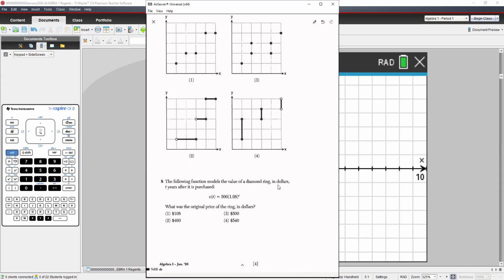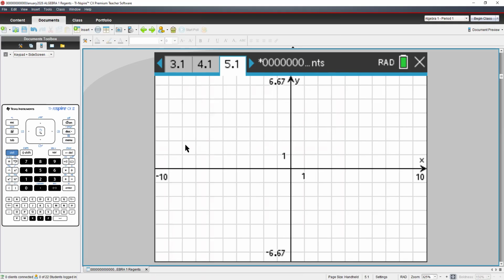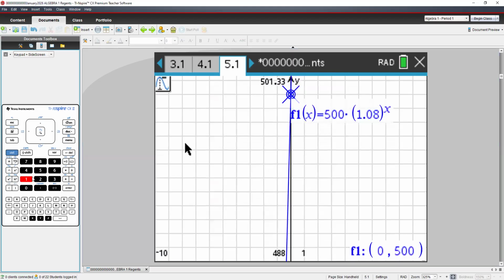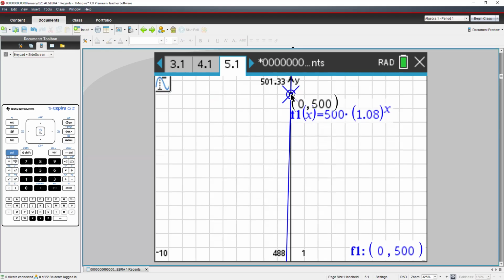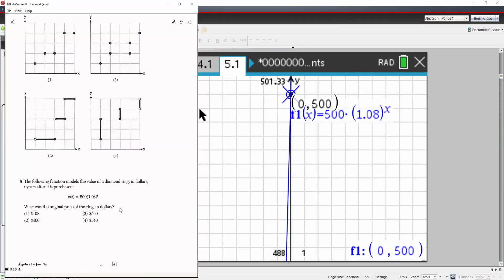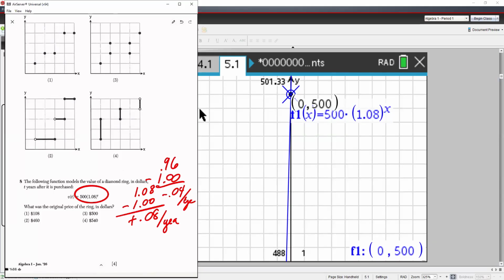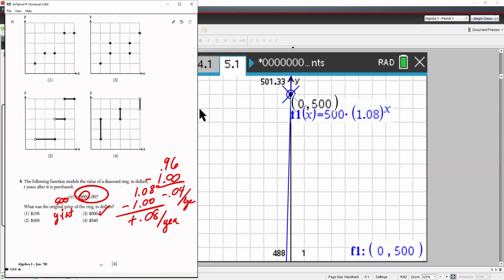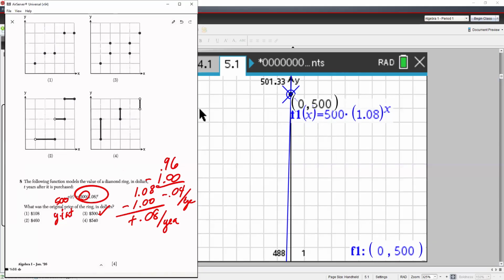2026 January Algebra 1 Regents Exam Question #8